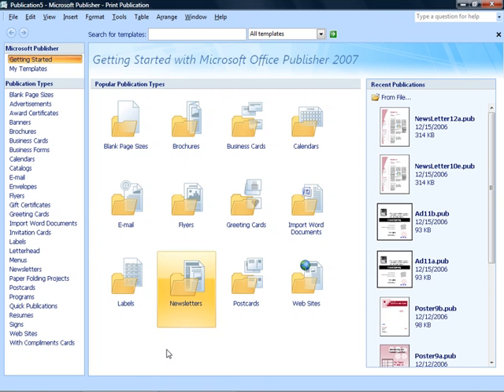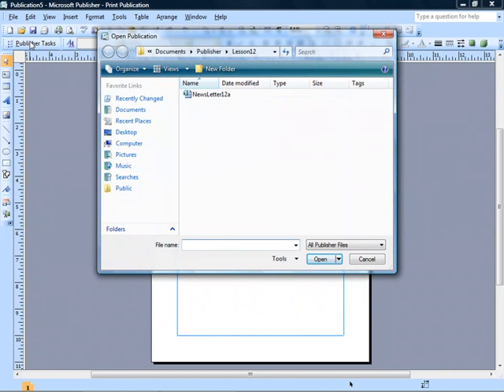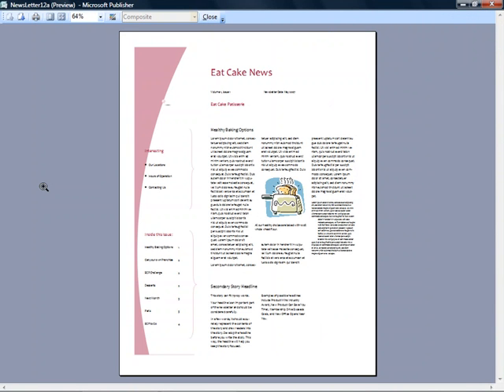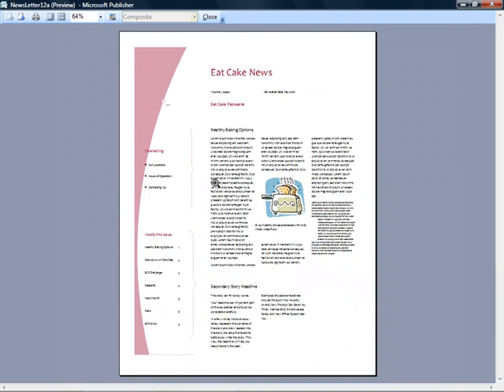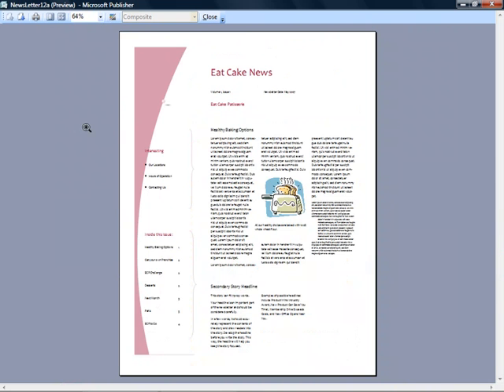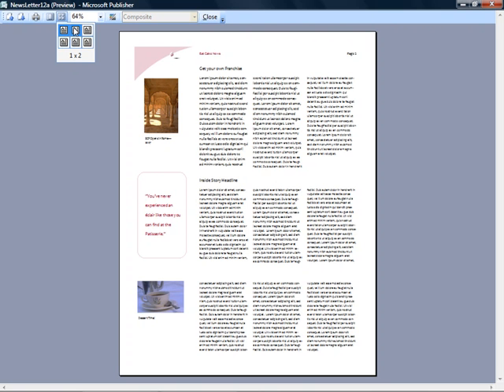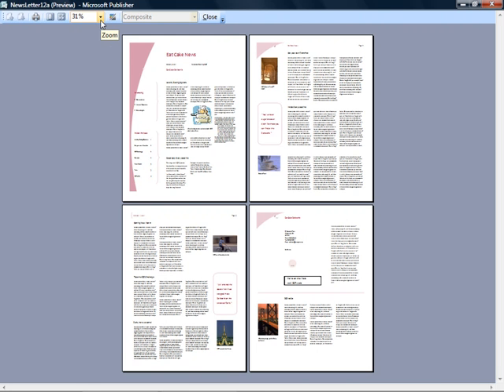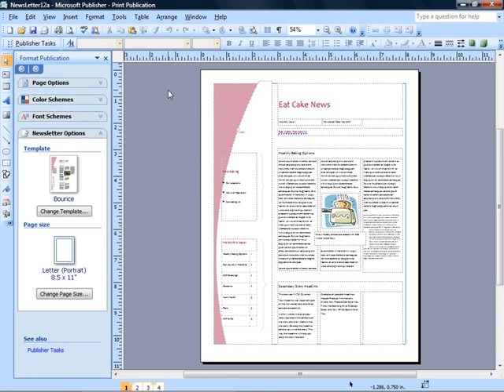12_01_PrintPreview.mov